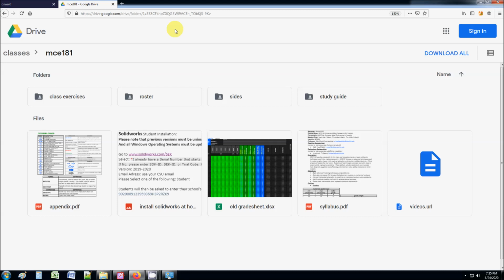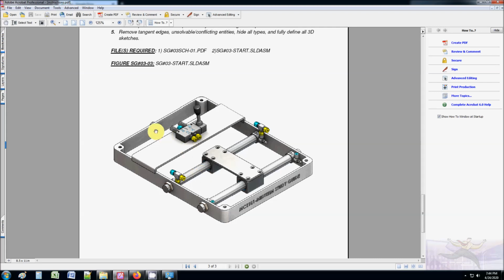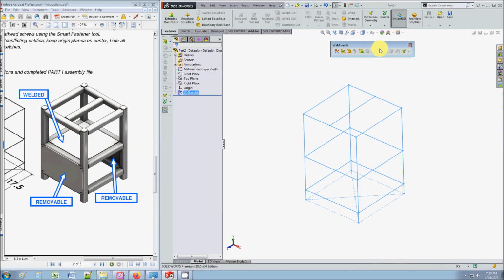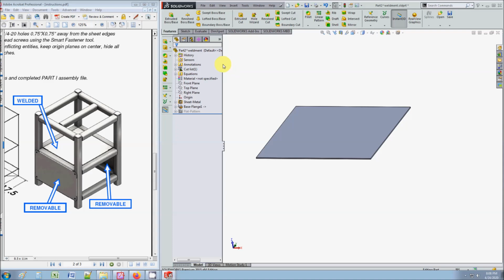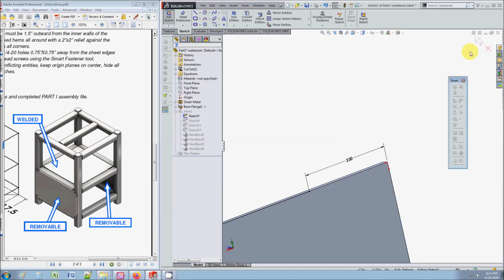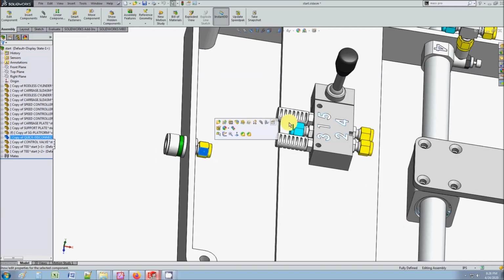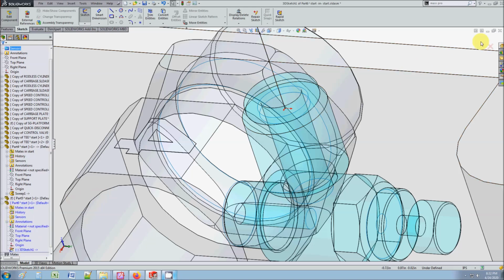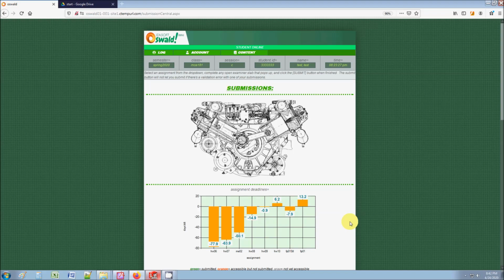mce181 - sg03 - me02 study guide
study guide for the midterm exam